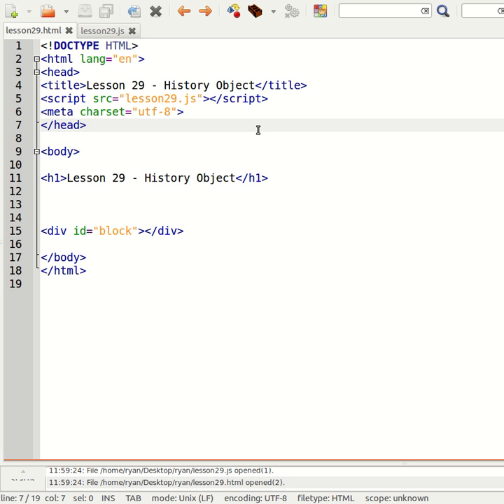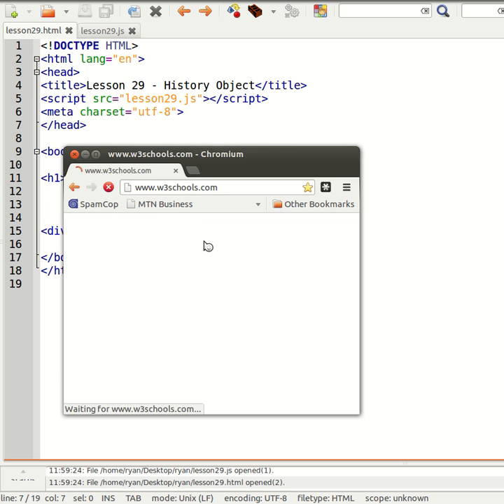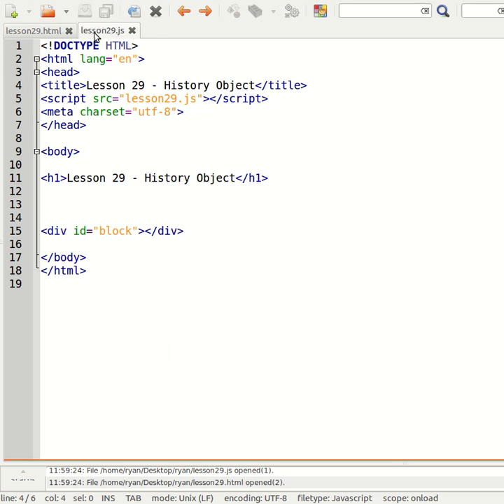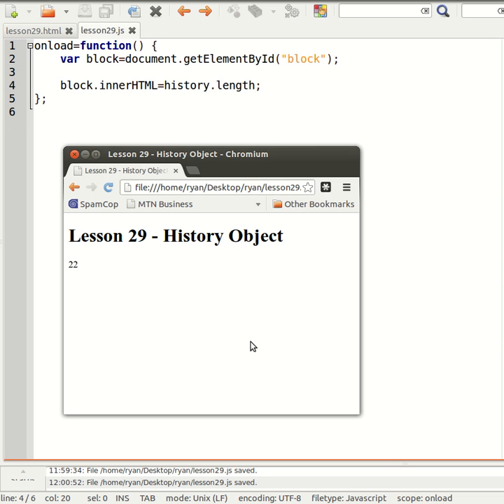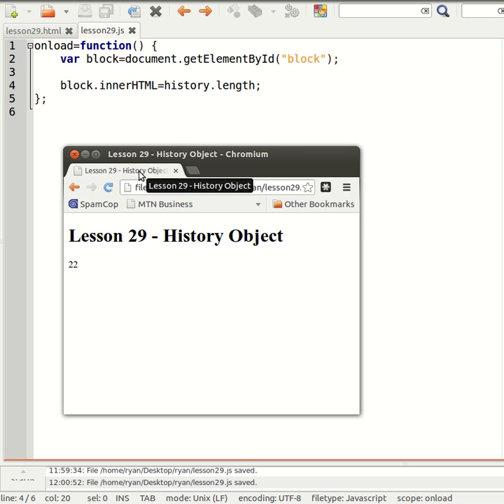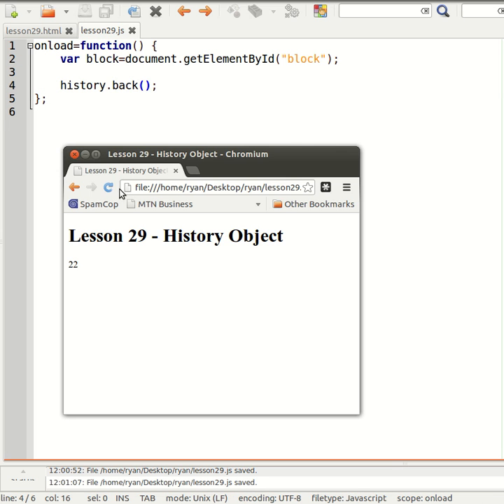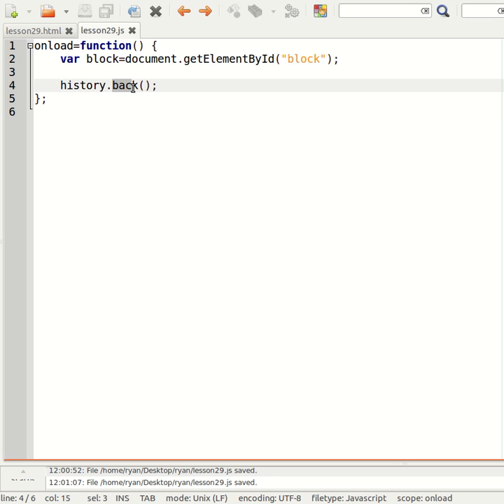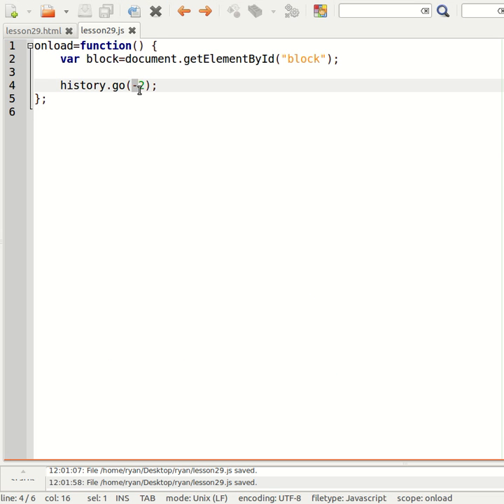lesson 29 history object | JavaScript Course